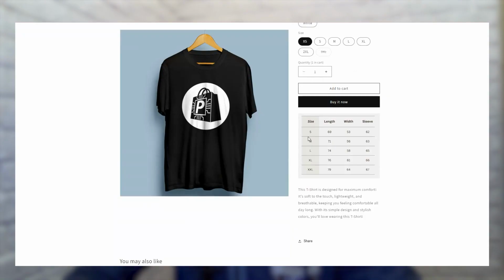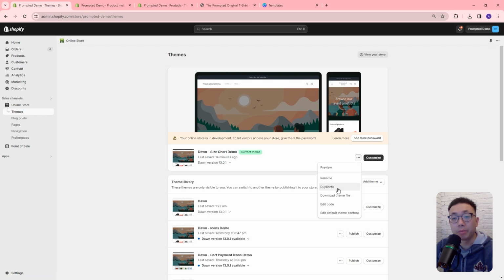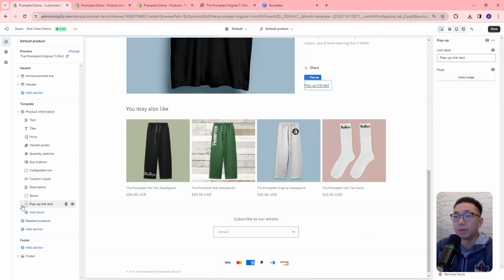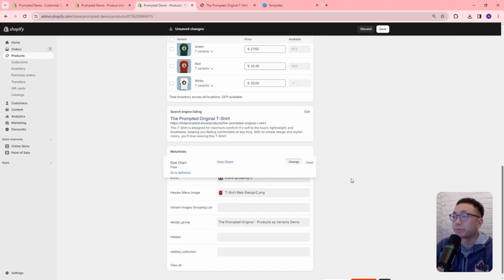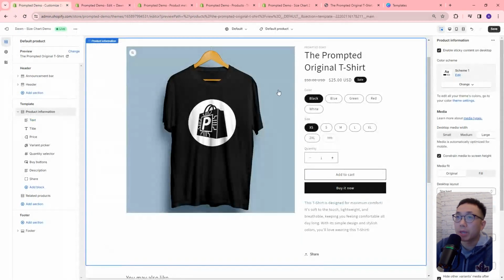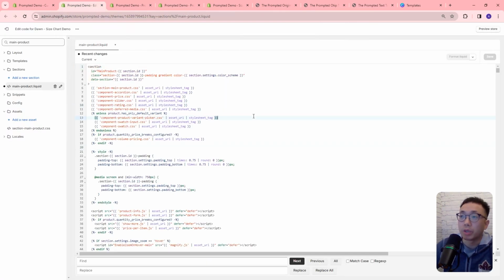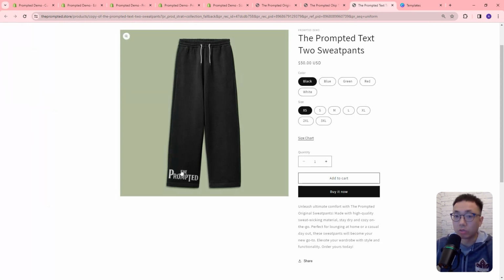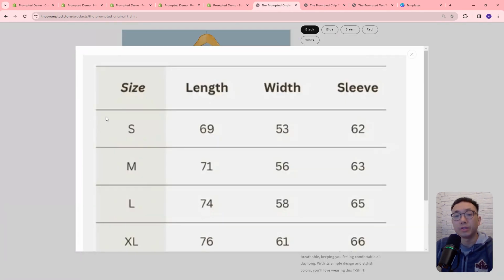Easily Add Size Charts To Your Shopify Store Without Apps (For Better Conversion Rate & More Sales)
Get free access to our library of AOV and conversion rate boosting customizations and code when you join our free newsletter

This tutorial covers how to add a size chart to your Shopify store, in 3 different ways: in line with description, as a collapsible tab, and as a pop up.

We also cover a simple (static) method to add these charts, but the preferred way is with a more advanced (dynamic) method, where you can add different size charts to different products.

Don't worry if you're not yet comfortable with metafields or code, all the steps you need are in this video.

TIMESTAMPS
00:00 - Introduction
00:33 - How to create your size chart with a Page
03:11 - Simple Size Chart (3 ways to add a static size chart)
07:11 - Why dynamic is better (the problem with the simple method)
08:16 - Dynamic Size Chart prep: Create and assign metafields
10:48 - Dynamic Size Chart 1: In line with description version
13:44 - Dynamic Size Chart 2: Collapsible row version
17:26 - Dynamic Method 3: Pop-up version
21:21 - Final Thoughts